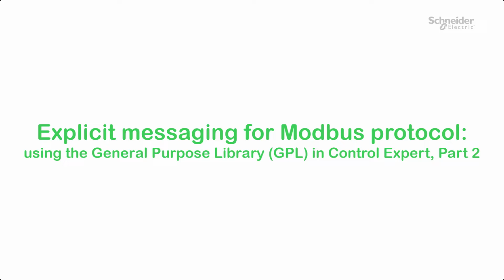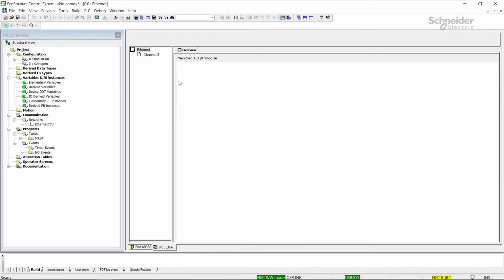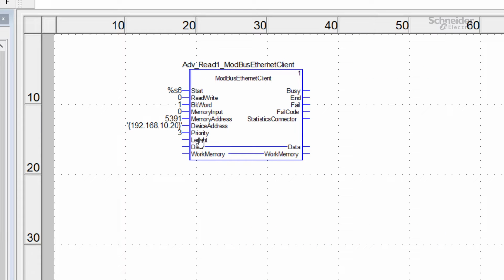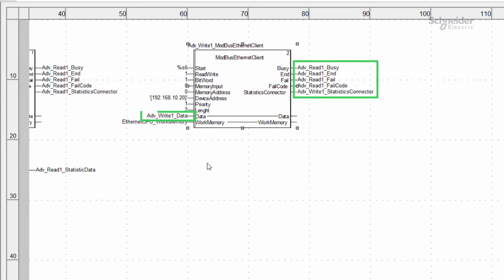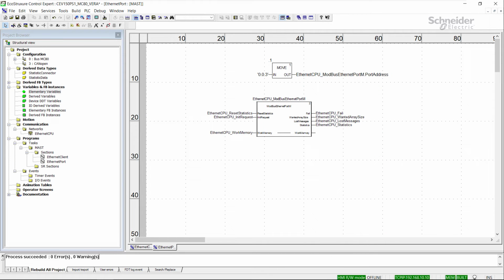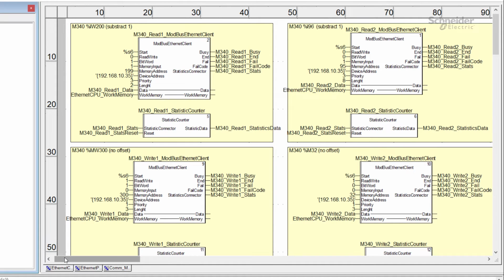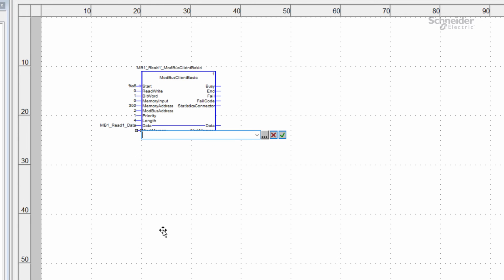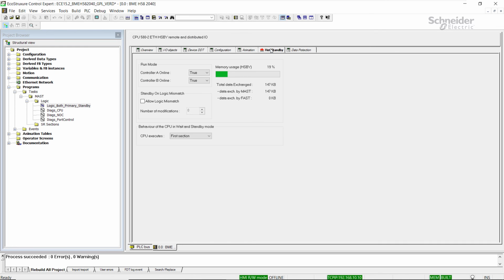Modbus Explicit Messaging using GPL for Control Expert, Part 2 | Schneider Electric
This tutorial demonstrates the use of the General Purpose Library (GPL) in EcoStruxure Control Expert, in order to easily configure explicit messaging for Modbus RTU and Modbus TCP protocol. These pre-designed function blocks will greatly simplify the implementation of this type of communication in an MC80, M340 or M580 controller. In this second part of two, we demonstrate how to configure the GPL function blocks in an MC80 controller, which will poll data from Advantys STB and TM3 I/O modules. The first part of these videos shows some introductory notions, demonstrating as well the typical configuration of Advantys STB and TM3 I/O modules as target devices for this project.

Click on each chapter to jump to the desired section:
01:28 GPL function blocks for Modbus TCP
26:25 GPL function blocks for Modbus RTU
33:07 Configuration in M580 Hot Standby

Are you looking for a working example of explicit messaging for Modbus protocol? The General Purpose Library (GPL) in EcoStruxure Control Expert (formerly known as Unity Pro) includes a solution that greatly simplifies implementing this type of communication. These function blocks, pre-designed and maintained by Schneider Electric, help to correctly manage the number of simultaneous messages sent from a Modicon controller.

Additionally, the GPL function blocks provide out-of-the-box statistics and allow to easily define the priority of Write or Read type messages, removing the complexities associated to managing and monitoring communication function blocks in the controller’s application.

In this second part of two, we demonstrate how to configure the GPL function blocks in an MC80 controller, which will poll data from Advantys STB and TM3 I/O modules. The first part of these videos shows some introductory notions, demonstrating as well the typical configuration of Advantys STB and TM3 I/O modules as target devices for this project.

The following links complement this webinar and allow to access the recommended resources: